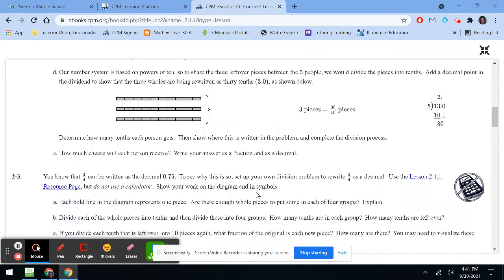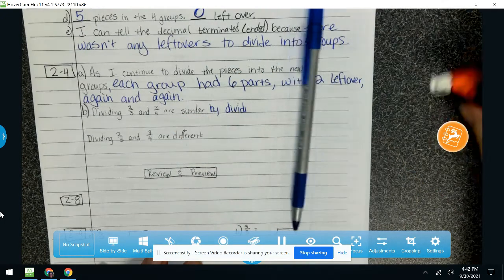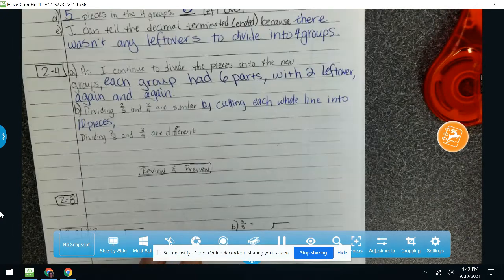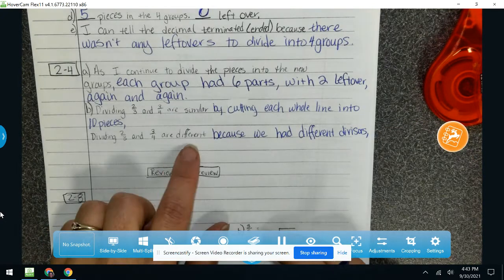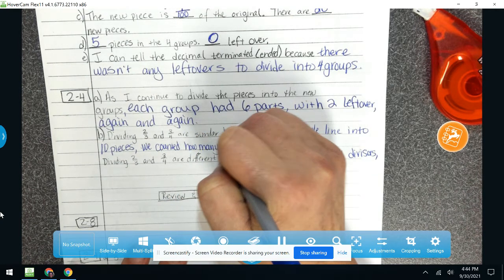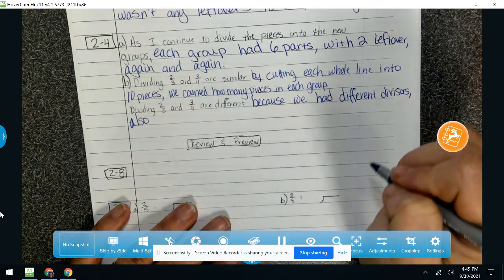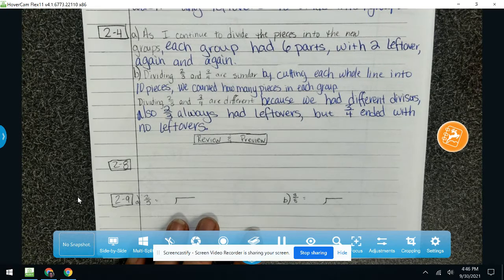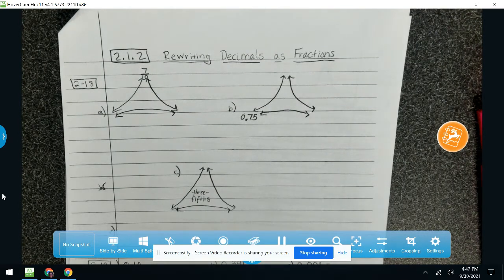2.1.1, 2-4 Part 2